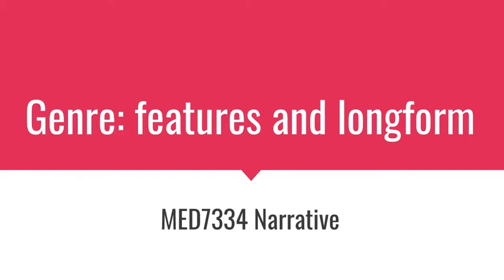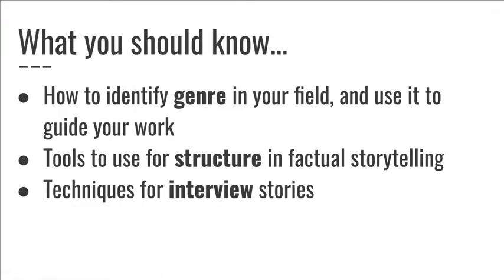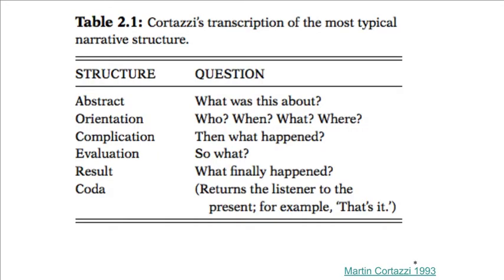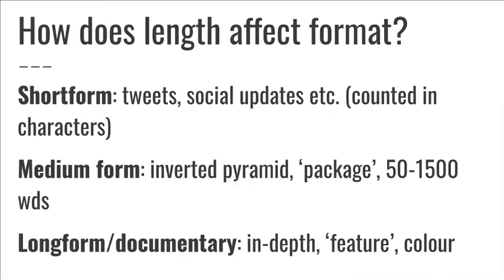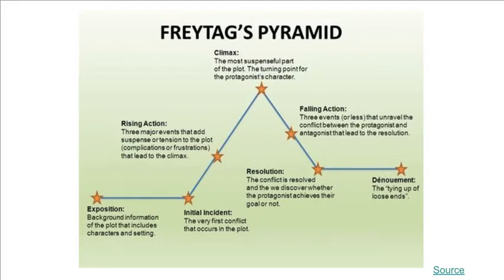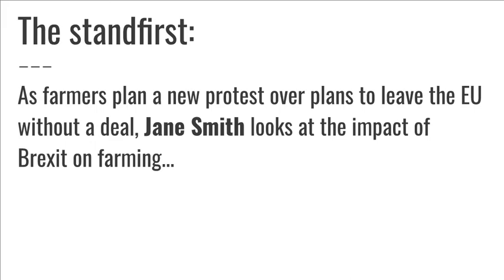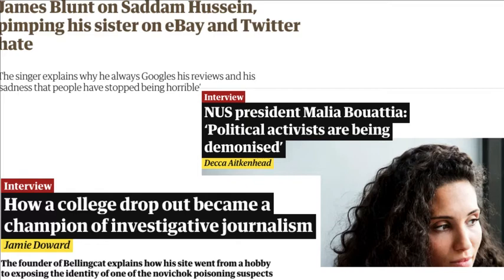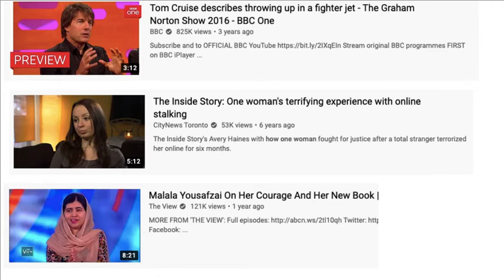Genre and structure in factual storytelling (MED7334 Narrative)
In a fifth video on narrative concepts I build on some of the ideas about structure in a previous video, exploring Freytag's Pyramid and the kabob as narrative devices for structuring longer stories — and the role of genre in learning how to write in a new format.

In particular, I look at the interview format and different generic techniques such as headline styles and standfirsts — and I look at immersive longform stories and the new genre of scrollytelling.

The video was made for students on the MA in Multiplatform and Mobile Journalism and the MA in Data Journalism at Birmingham City University.